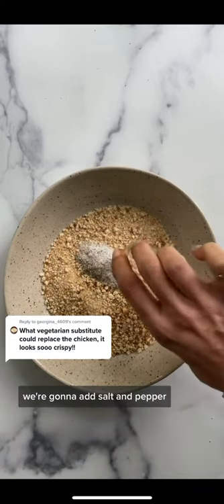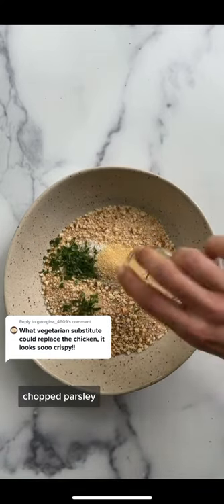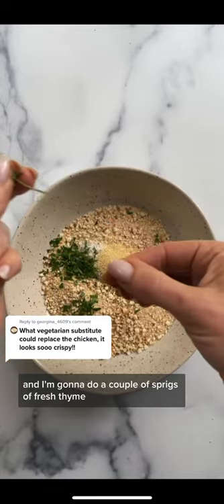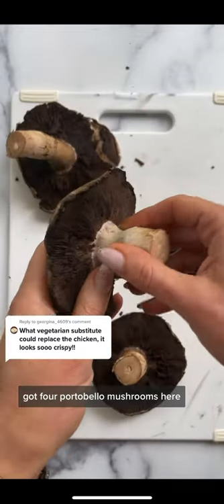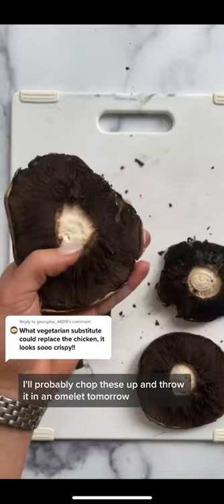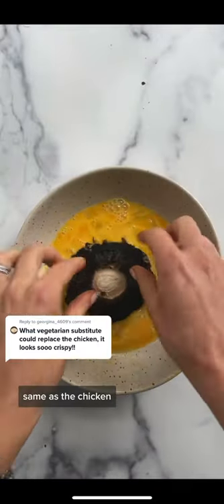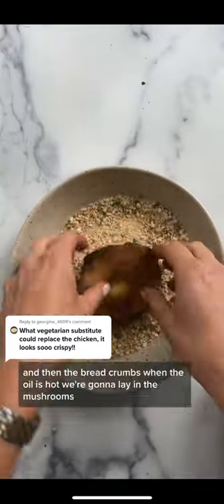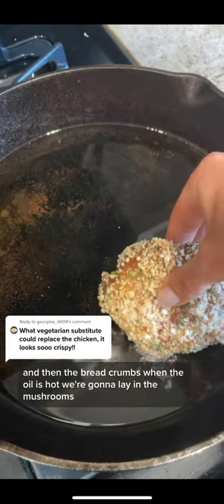Crispy Crackle Mushrooms - Tik Tok viral recipe!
The crispy crackle chicken recipe with 9M Tik Tok Views - vegetarian version!